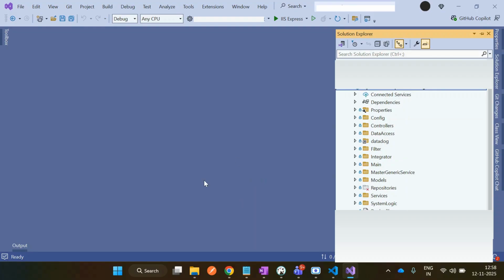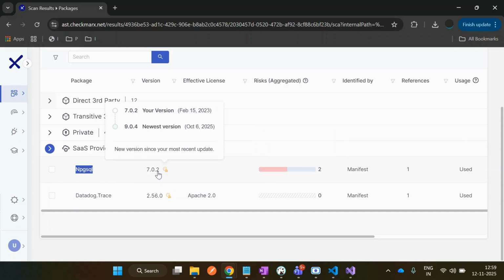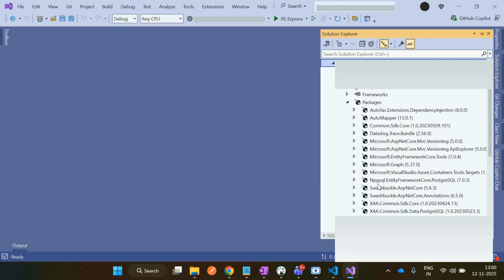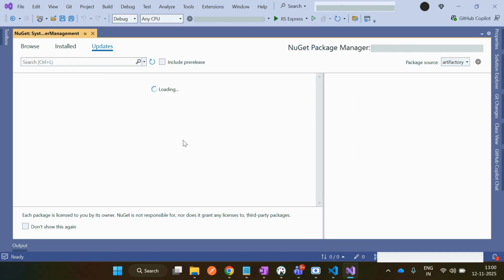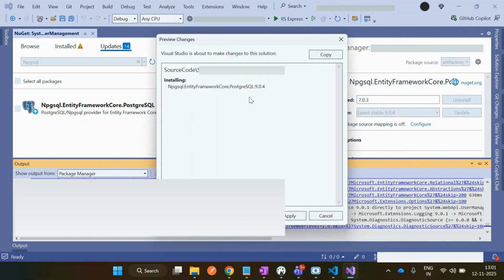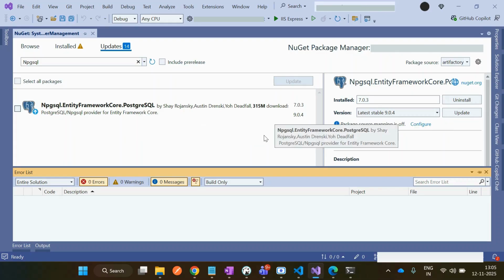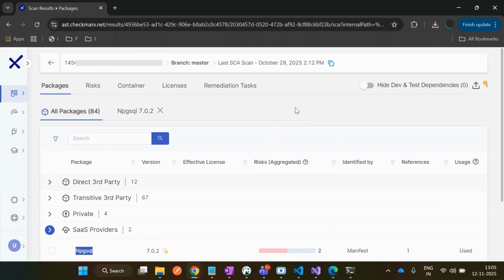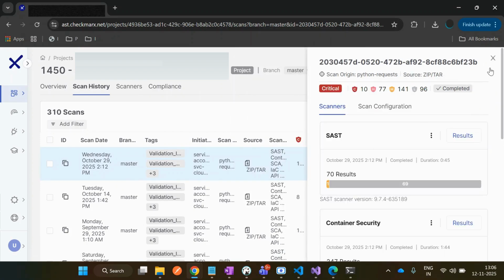How to Find and Fix Checkmarx Vulnerabilities in API | Backend Repo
How to Find and Fix Checkmarx Vulnerabilities in API | Part -4 | Secure Your Code Easily

In this video, we’ll learn how to find and fix security vulnerabilities using Checkmarx — one of the most popular Static Application Security Testing (SAST) tools.

✅ Topics Covered:
• What is Checkmarx and how it works
• How to run a scan on your project
• How to analyze vulnerability reports
• Common security issues and how to fix them
• Best practices for secure coding

Whether you are a .NET, Java, or Node.js developer, this step-by-step tutorial will help you understand how to secure your application code and resolve Checkmarx findings effectively.

📌 Watch till the end for practical examples and tips to improve your application security posture.